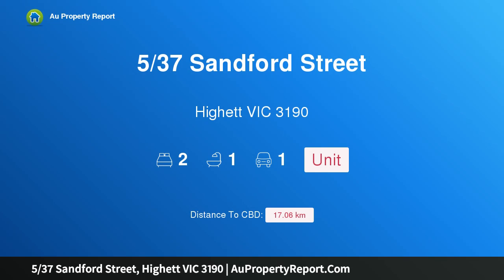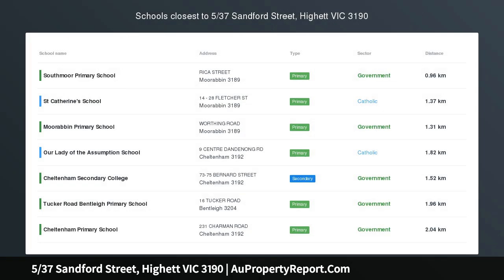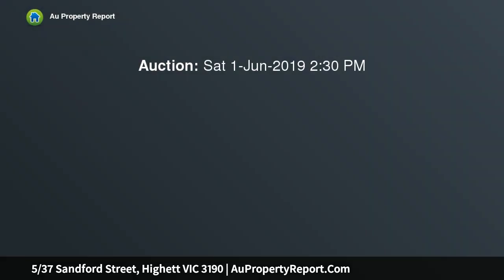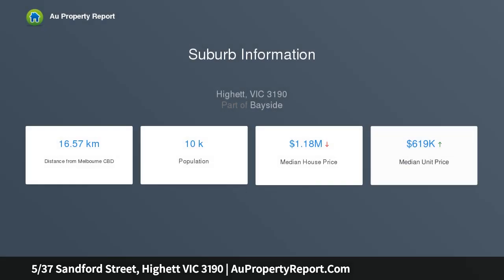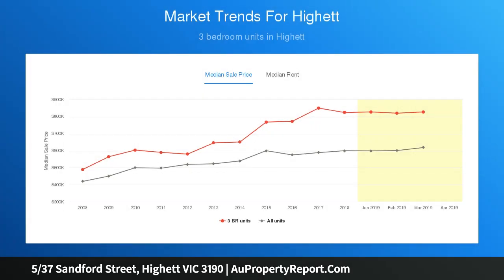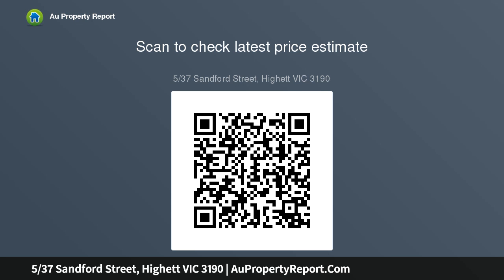5/37 Sandford Street, Highett VIC 3190 | AuPropertyReport.Com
5/37 Sandford Street, Highett VIC 3190
Property Type: unit
Bedrooms: 2
Bathrooms: 2
Car Space: 1
Two-bedroom parkside retreat